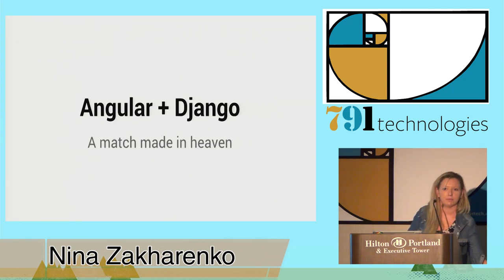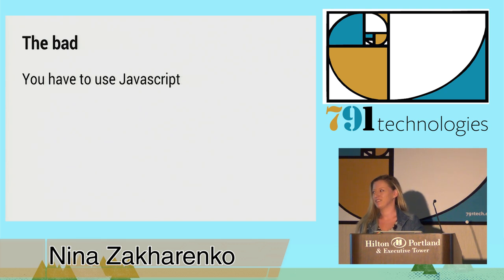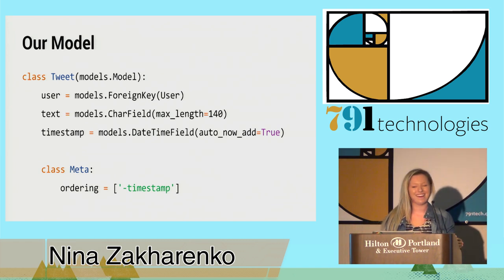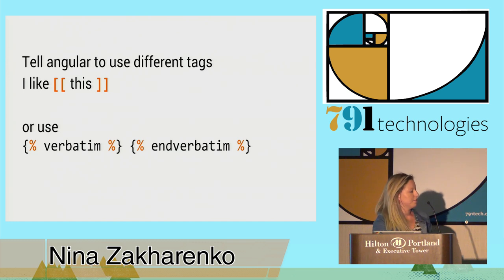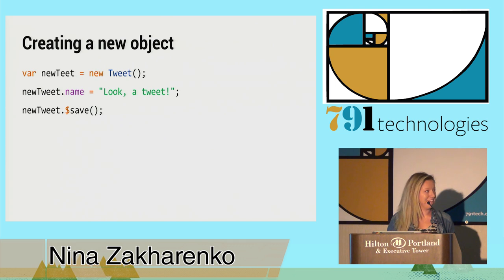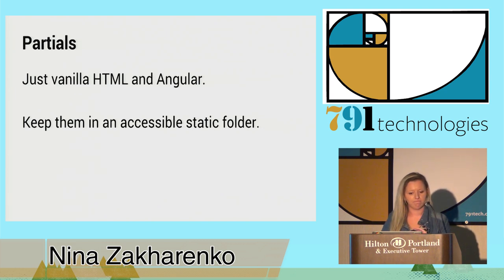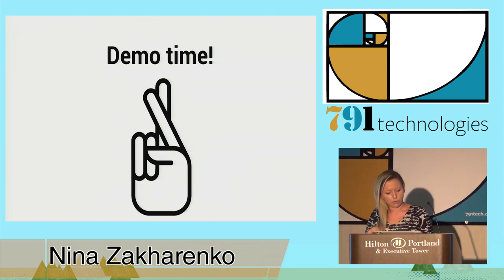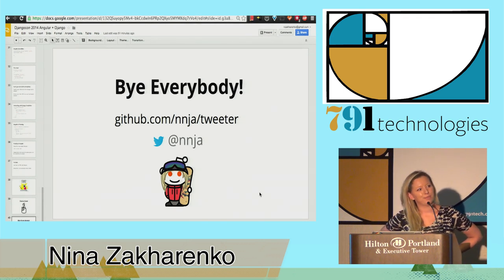DjangoCon 2014- AngularJS + Django = A Perfect Match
AngularJS is a powerful MVC framework that can easily integrate with Django templates.

Let's walk through integrating the two for fantastic results. The result is a fast, dynamic single page application.